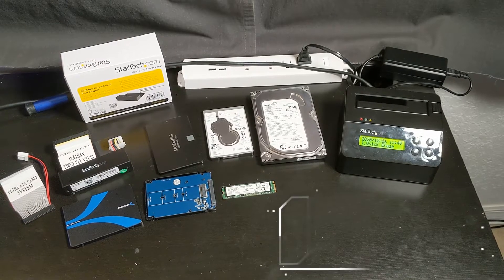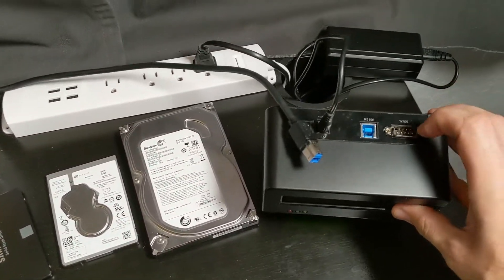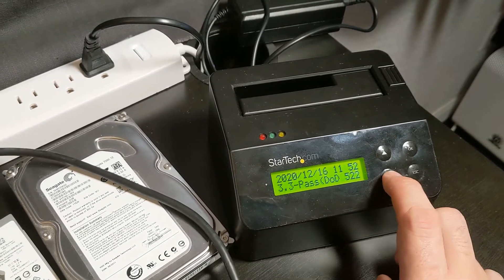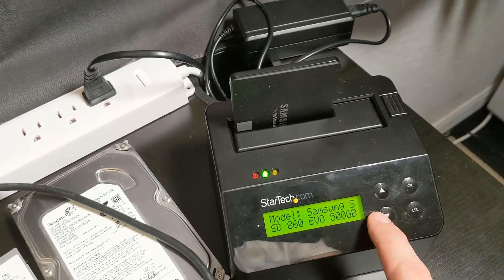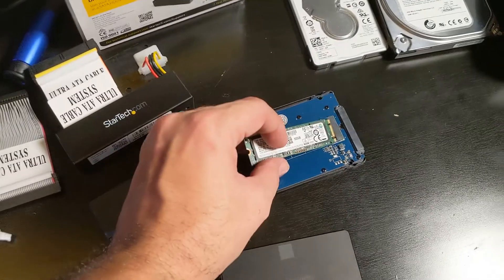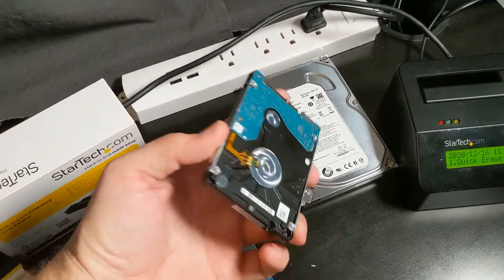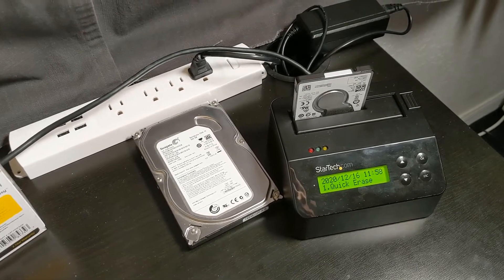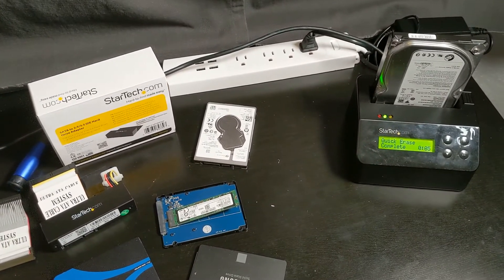How to wipe any hard drive with a StarTech Standalone Secure Erase Wiper SDOCK1EU3P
In this video I will show you how to use a StarTech Hard Drive Eraser Dock. Will go over all the feature and will do a demo of wiping some hard drives. Below you can find links to purchase this item.

StarTech Hard Drive Eraser Dock
StarTech SATA to 2.5-Inch or 3.5-Inch IDE Hard